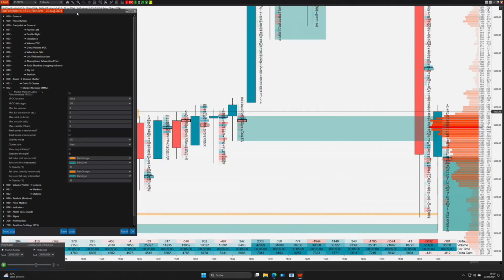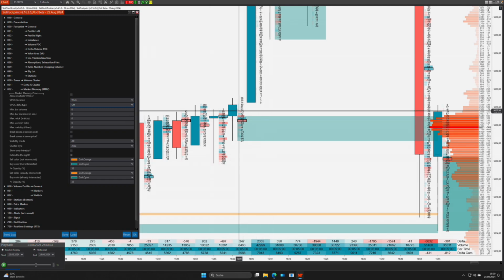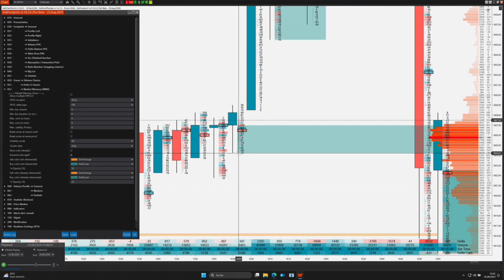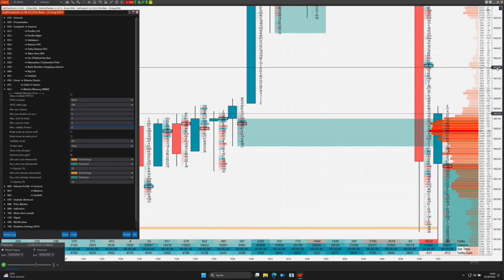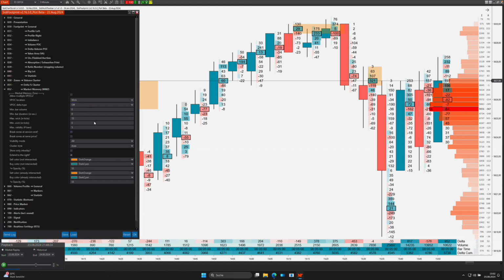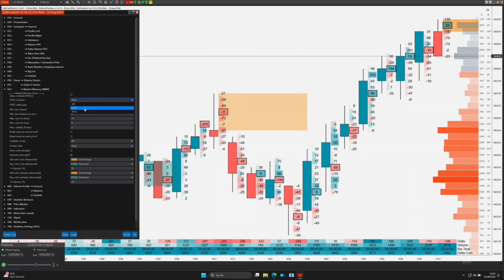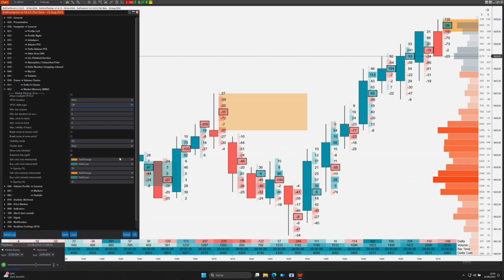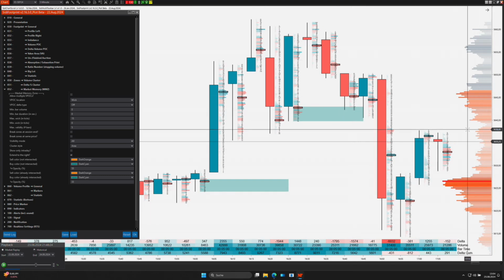NinjaTrader – Sidi Footprint – Market Memory Zones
In this exclusive tutorial, I introduce the unique "Market Memory Zones" (MMZ) feature of the SidiFootprint indicator:

🔍 MMZ Basics:

Proprietary development designed to identify strong market reactions
Based on the POC position within the candle wicks

⚙️ Configuration Options:

Minimum bar volume and bar duration
Maximum wick index and zone validity period
POC position (wick or body)
Coherent or divergent POC setting

🎨 Display Options:

Customizable visual settings
Option to extend zones into the next trading session

📊 Use Cases:

Especially useful for footprint and zone traders
Suitable for various chart types such as Tick, Uni-Renko, and more

🔄 Special Features:

"Break zone at the same price" option
Flexible and customizable filter settings

👉 Next Steps:

In the following video, I will explain the volume profile displayed on the right side of the chart

Our support team is available if you have any further questions.

Risk Disclaimer: The strategies presented in this video are provided for informational purposes only and do not constitute an offer, advertisement, or recommendation to buy or sell futures, currencies, or any other securities or financial products. By using this information, you acknowledge and accept that the publisher assumes no liability, although all information has been prepared with the greatest possible care and to the best of our knowledge and belief.

The information presented and provided here does not constitute investment advice. Trading financial products, particularly futures, currencies, stocks, and options, involves significant risks, including the risk of a total loss. Only trade if you understand the potential losses involved and are financially able to bear them.

If you use the methods presented here for your own trading, you assume sole and full responsibility for your trading decisions and results. If you require investment advice or similar services, please consult a licensed financial advisor.

Any profits and losses shown in the videos relate to past trading activity and therefore do not guarantee future profits or results. Financial markets are constantly evolving and changing, which means that trading decisions must be continuously adapted to changing market conditions.